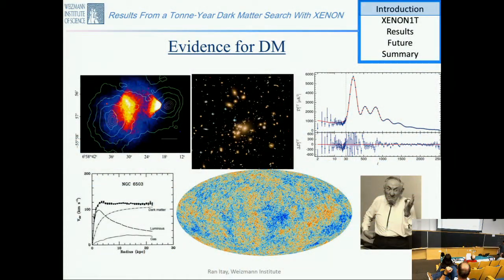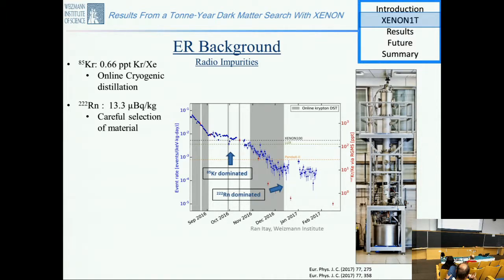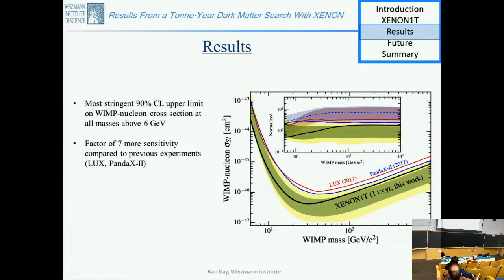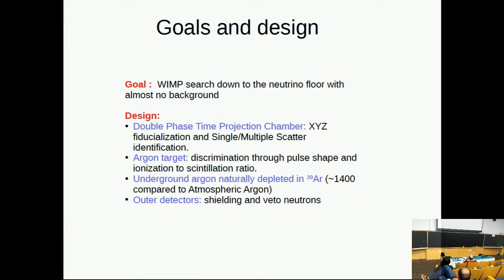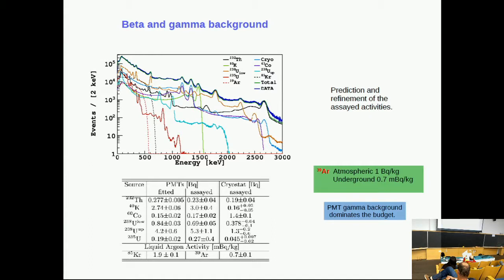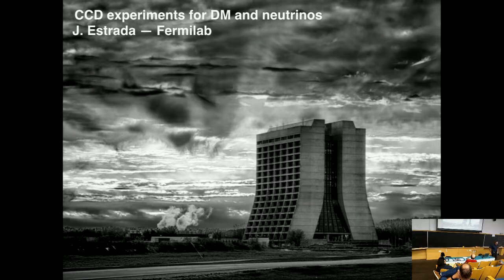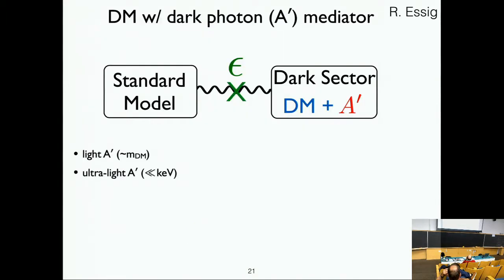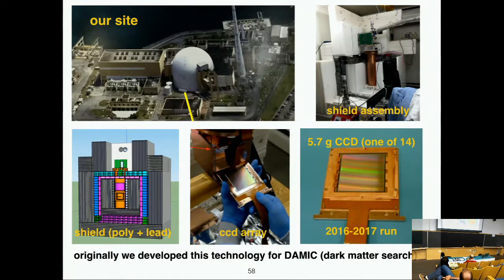# 2 - Workshop - Ran Itay \ Maximo David Ave Pernas \ Juan Estrada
Sixth International ICTP-SAIFR/CLAF Workshop for the Design of the ANDES Underground Laboratory

00:00 - Ran Itay - (Weizmann Institute of Science): Results from a tonne-year exposure with XENON1T

37:13 - Maximo David Ave Pernas (IF-USP, Brazil): New Physics Results from Darkside-50]

1:10:08 - Juan Estrada - (FERMILAB, USA): DAMIC-SENSEI, looking for DM with CCD